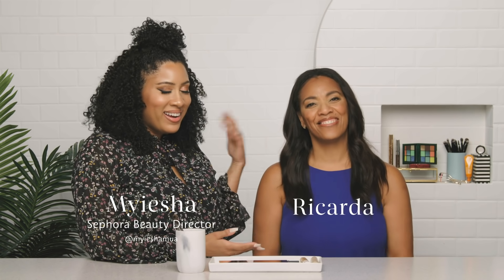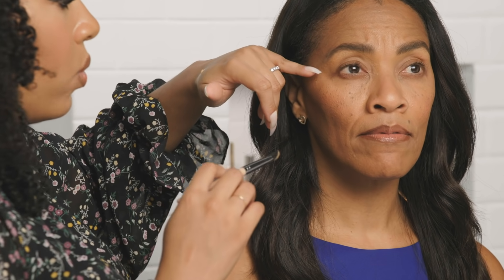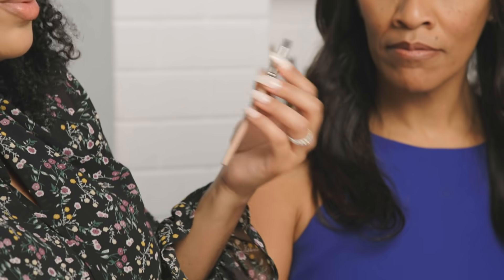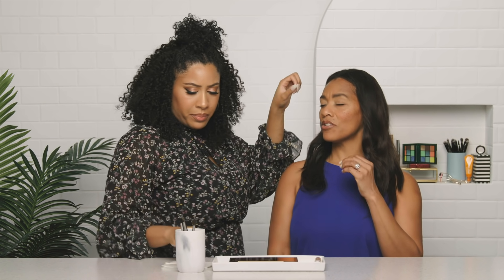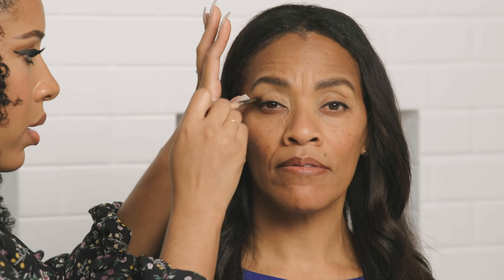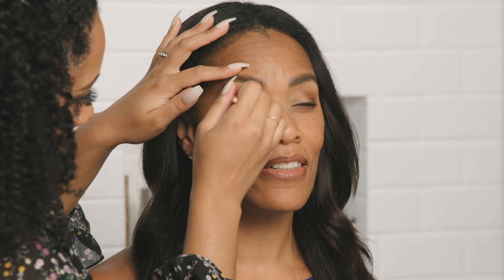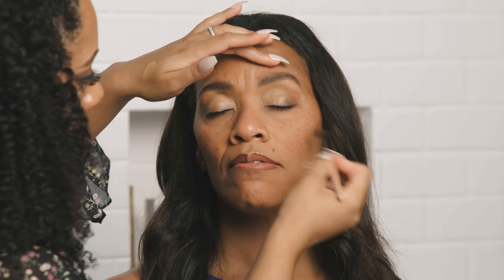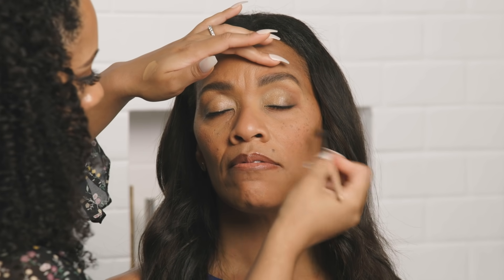Mature Eye Makeup Tutorial: How to Create Lift and Open Eyes 👀 Sephora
Who doesn’t want a look that makes them feel fresh and bright-eyed? In this video tutorial, Sephora Beauty Director Myiesha takes us through the steps for universally flattering eye makeup.